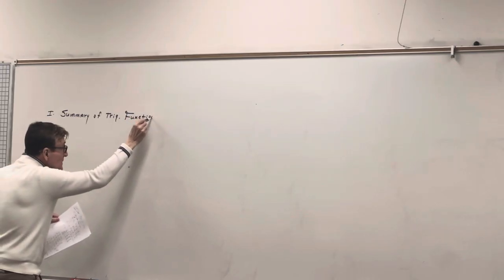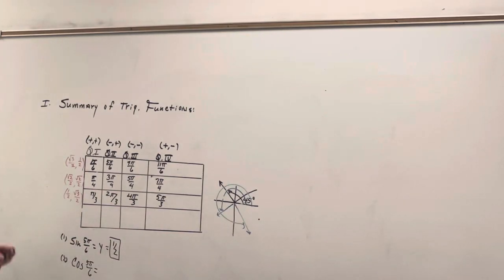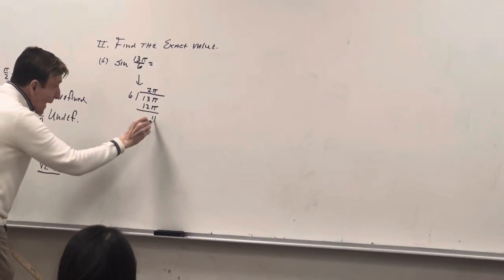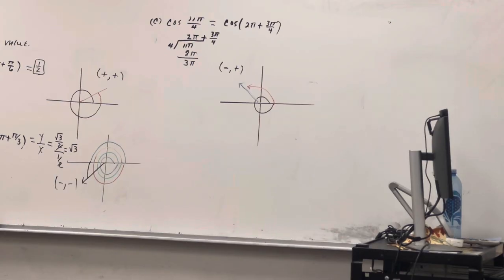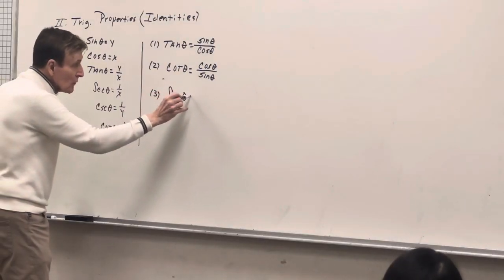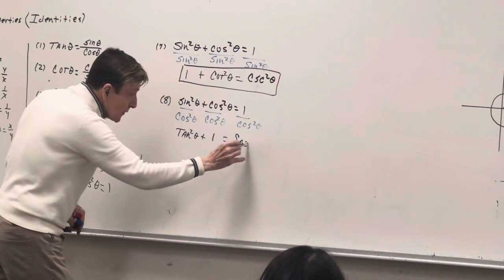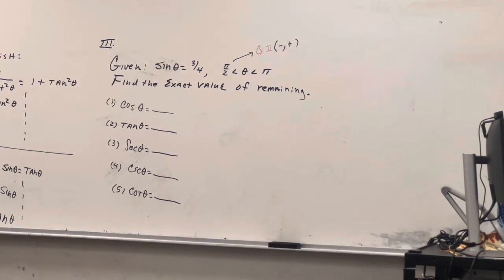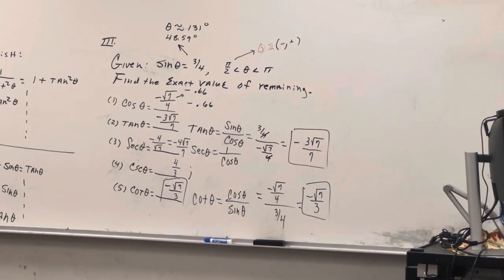SMC Winter math2 1.30(1)